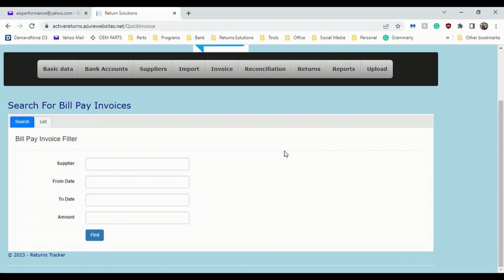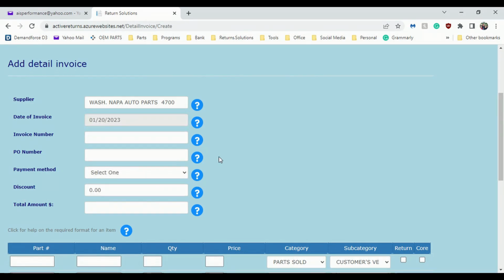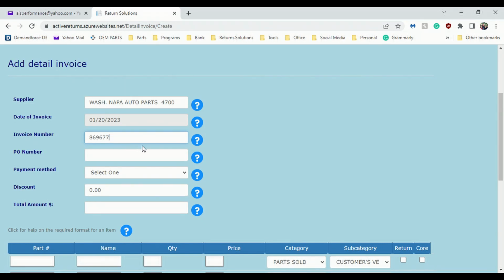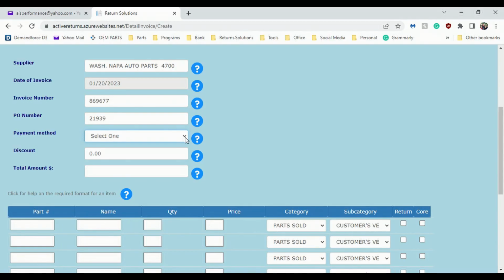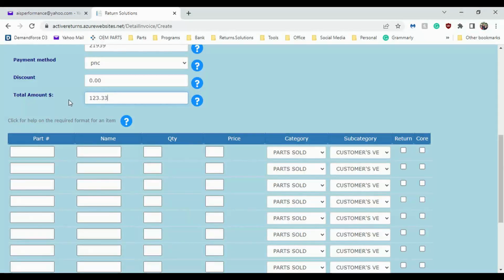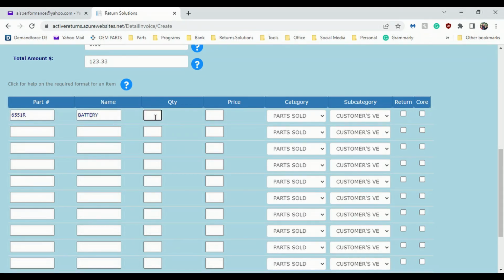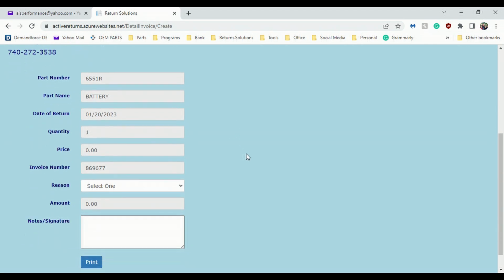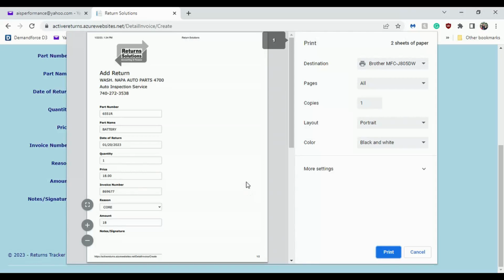Add Detailed Invoice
Instructions on how to enter a detailed invoice into the ReturnsSolutions program.